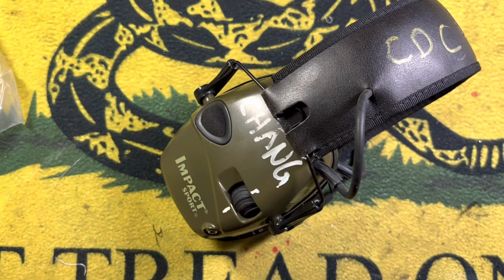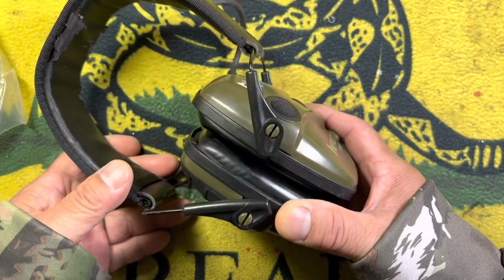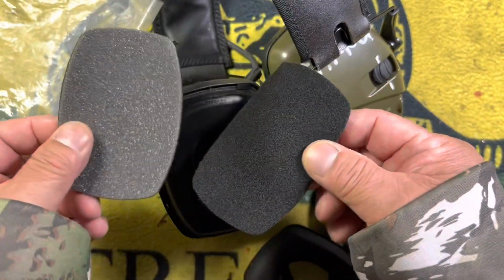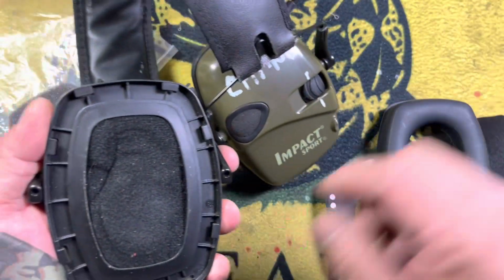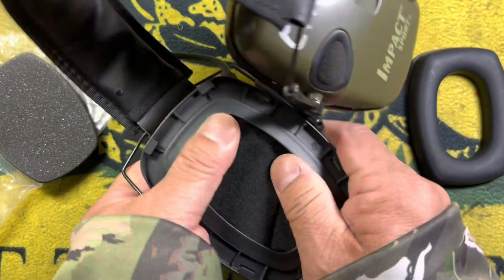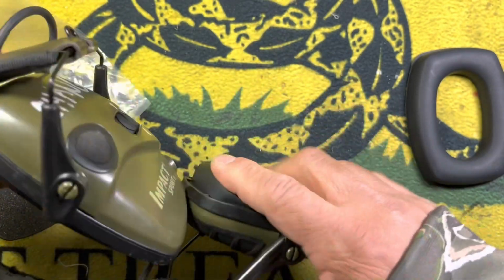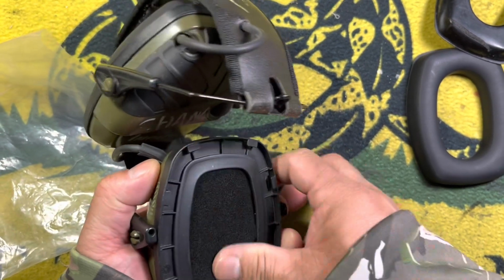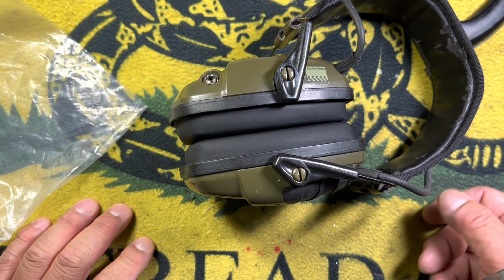Tech tip: saving worn out Howard Leight Impact Sport hearing protection, 2023-03-15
Ear cups torn or worn out on your Howard Leight impact sports?

Replace the pads with a “hygiene” kit from Howard Leight.